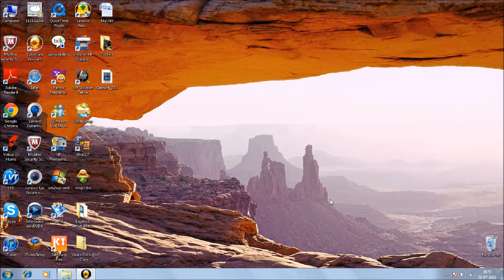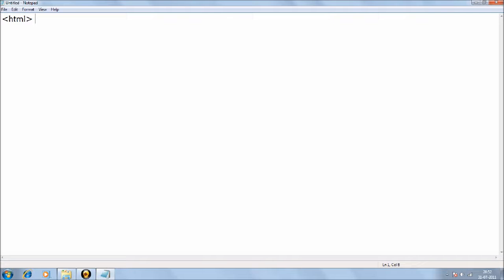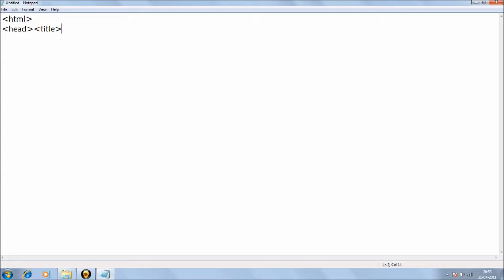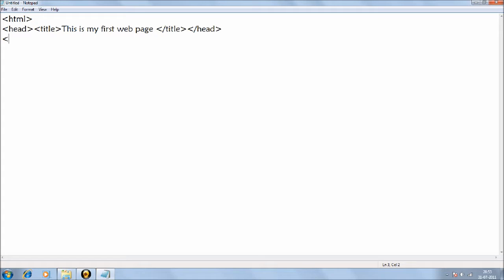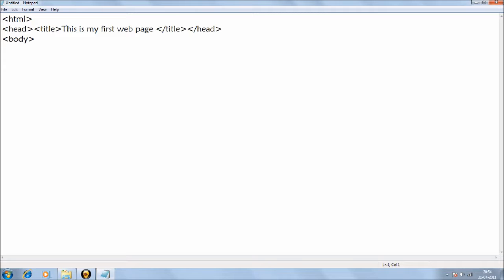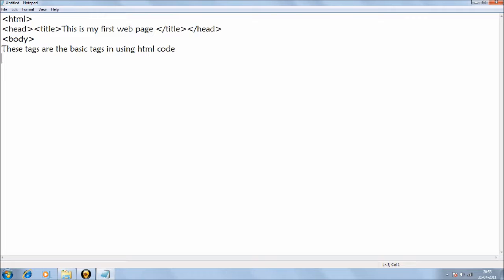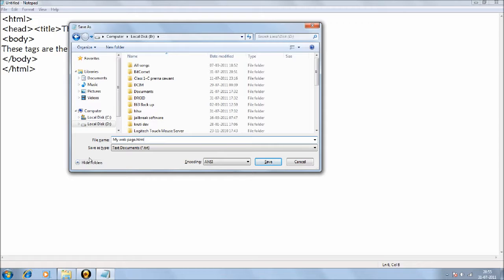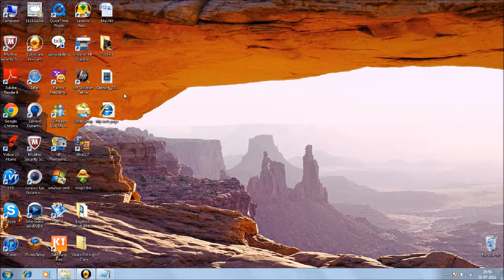Basics of Html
Html (hypertext markup language is a language used to design web pages ..This video is powered by:
TechEdcom.blogspot.com